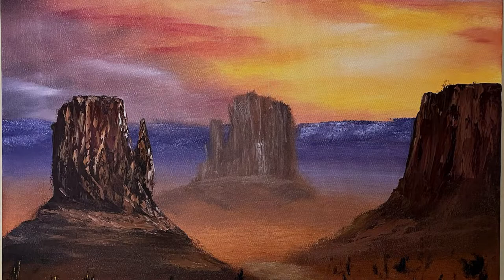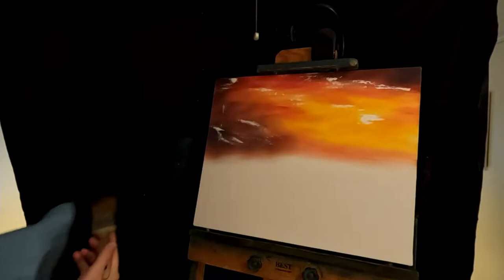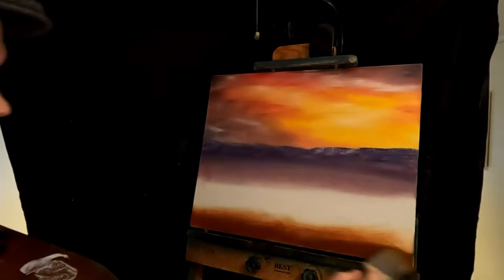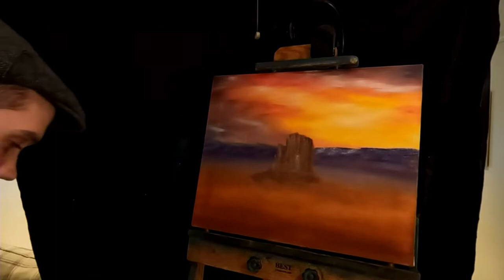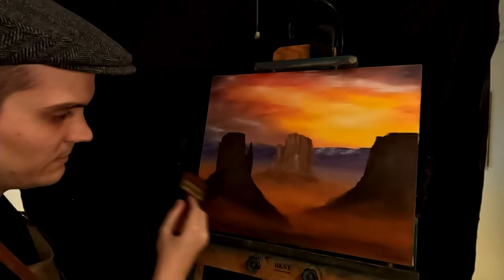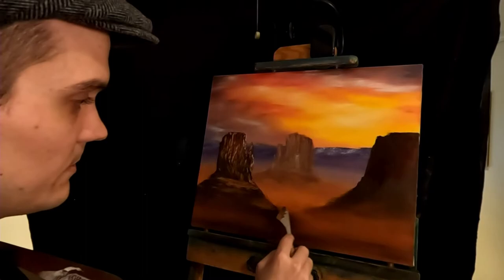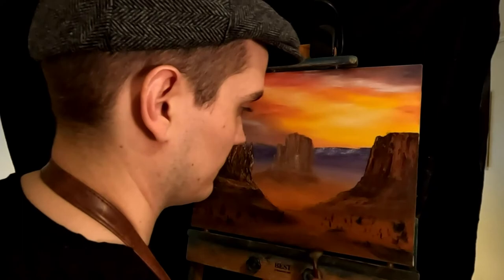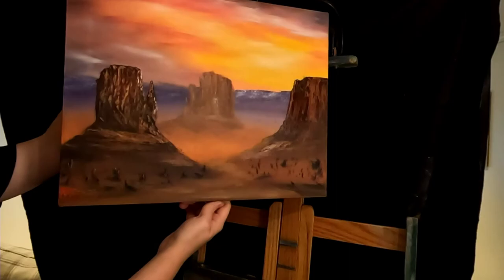Monument Valley Arizona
Continuing the 50 states paintings this is a scene from Monument Valley Arizona. From a live stream on 10/16/22